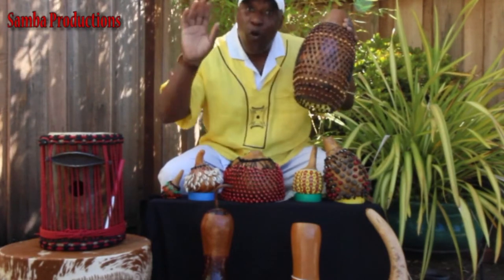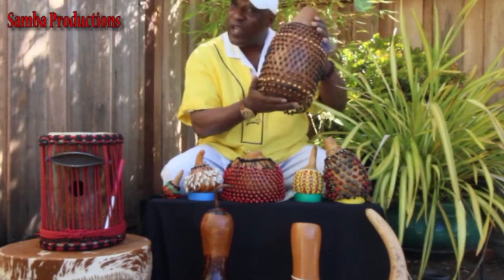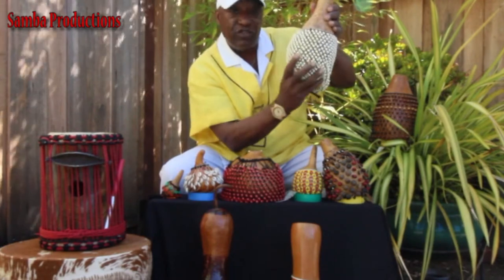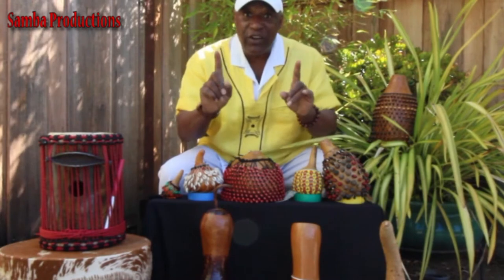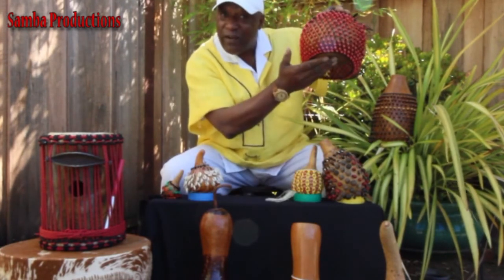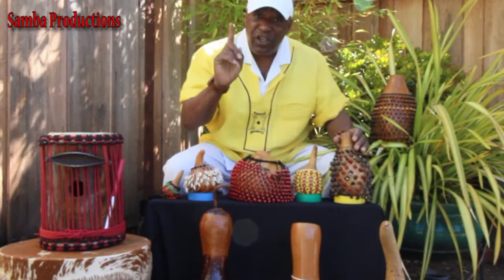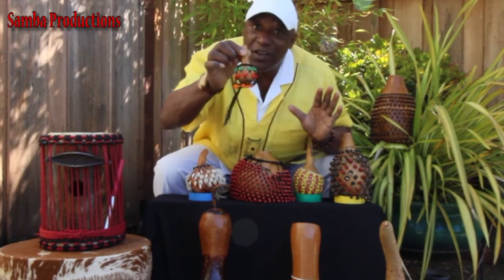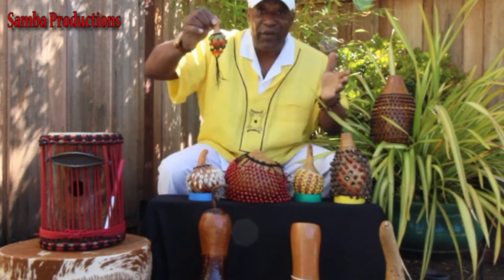House of Samba - Episode #8 - Introducing the Shekere Family!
This Episode is talking about Shekeres of all different shapes and sizes! Join us to learn the basics about the shekeres from their history to how to play them!

Through Drums & Percussion, House of Samba YouTube channel is providing a virtually interactive music enrichment program! James Henry weaves concepts of MUSIC, Education and Self-esteem together seamlessly to create an unforgettable experience for both Children and Adults! Through the use of percussion instruments & songs, he  creates a interactive atmosphere while teaching about the different instruments from around the World. At the end of each episode we hope you emerge more encouraged to become a Singer, Drummer, Composers, Dancers or a mix of them all! At the House of Samba, we desire to leave everyone feeling uplifted and Renewed with Positive Energy! Always remember, everything you do is GOOD!